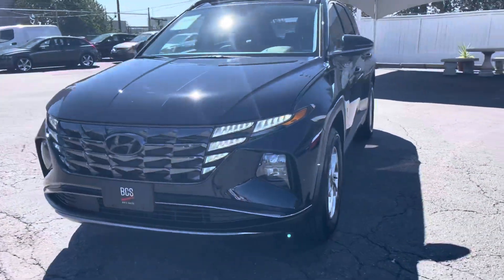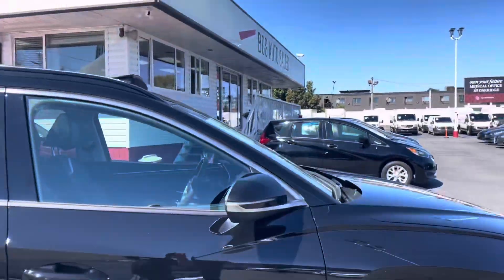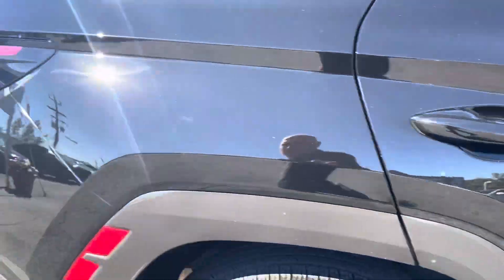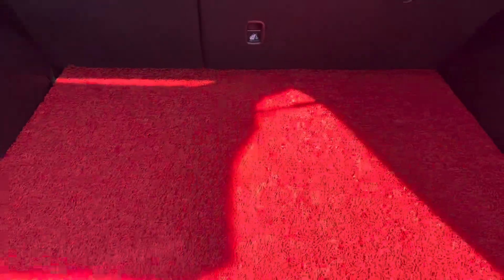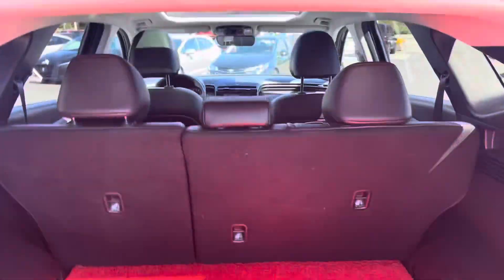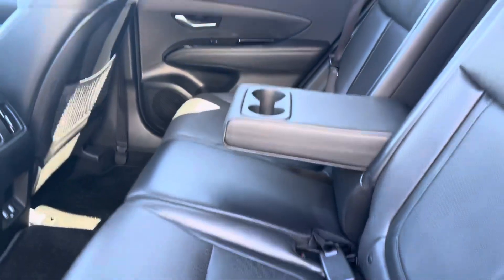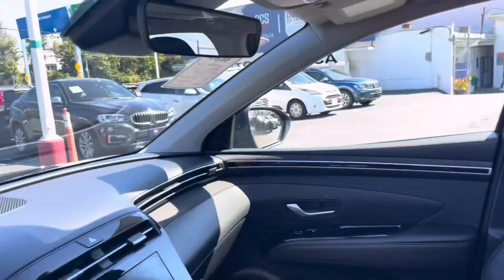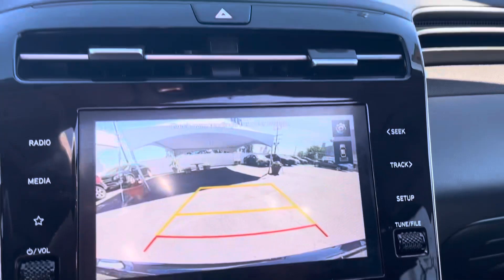2022 HYUNDAI TUCSON